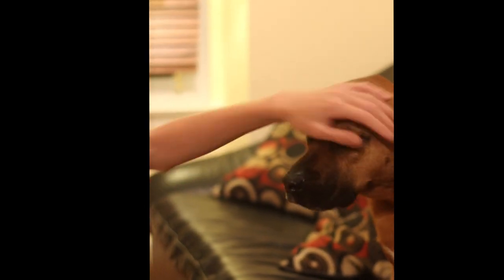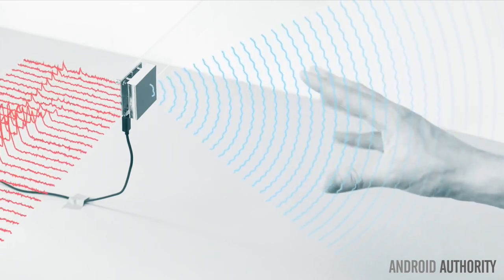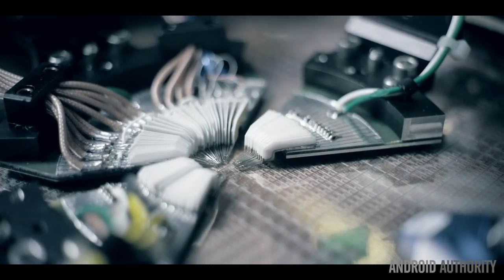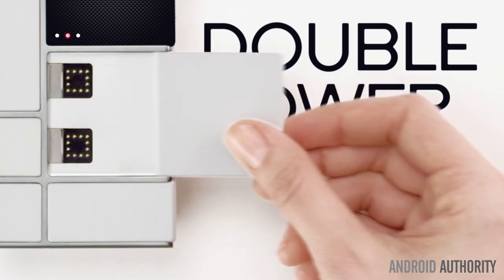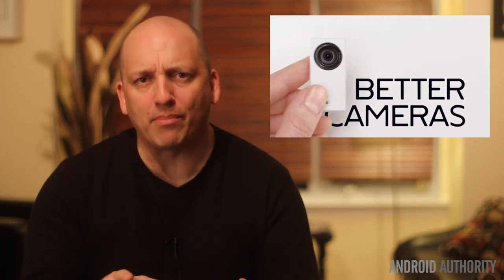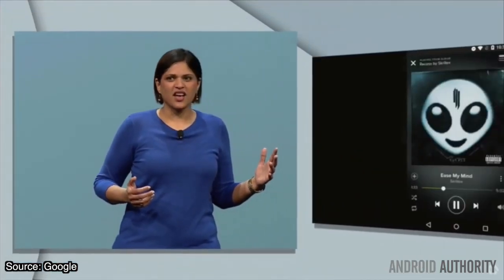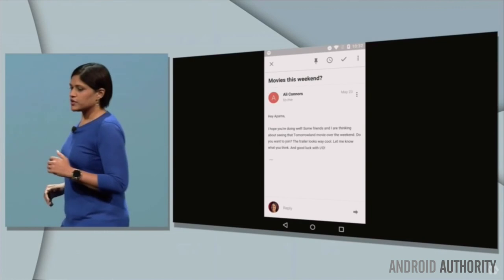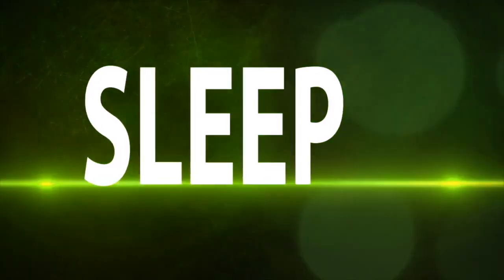Project Soli, Project Ara & Google Now on Tap - Android Weekly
Jayce talks about some of the coolest demos at Google I/O